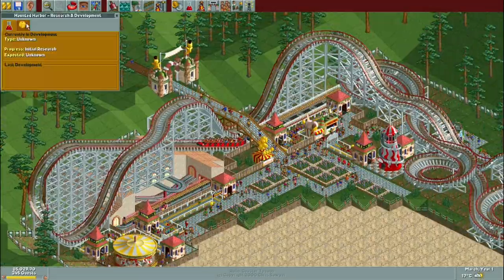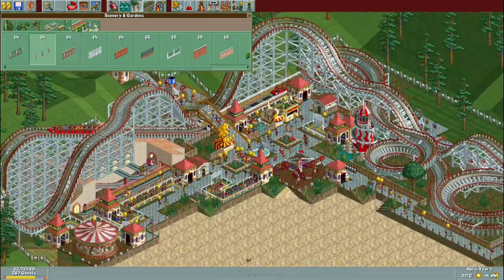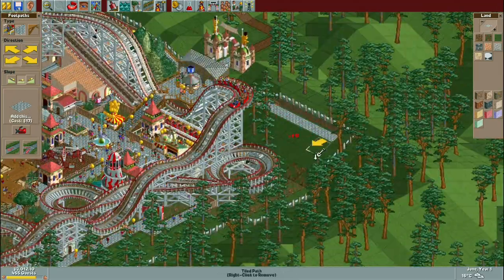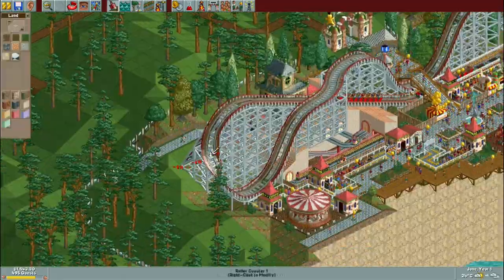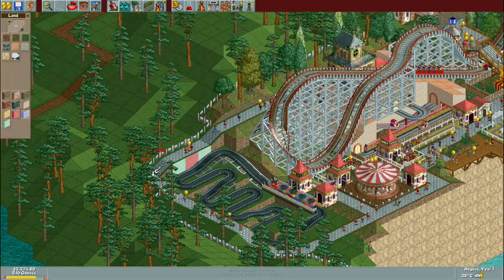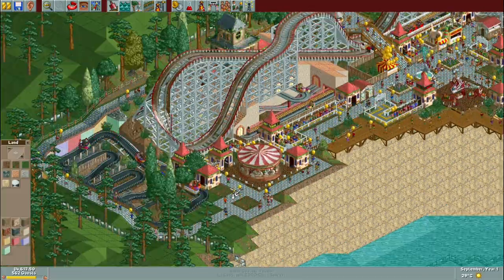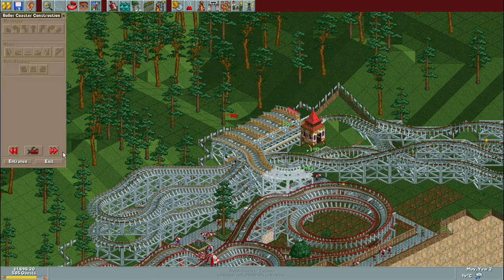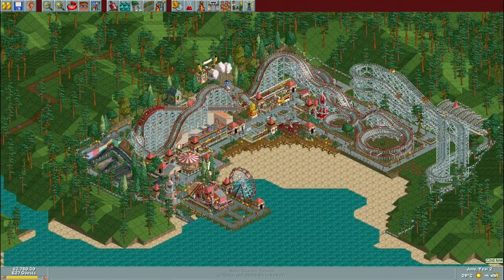RollerCoaster Tycoon || Park Playthrough: Haunted Harbor [Part 1/2] || Path layout & two coasters!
Here we jump over to the Corkscrew Follies/Added Attractions Expansion Pack with one of the most iconic scenarios in the game - Haunted Harbor!

I focus on implementing a pathing network, as well as making two new coasters, some flat rides, and a pier/boardwalk!

Objective: 1,200 guests by the end of October, Year 3 with a park rating of at least 600.
Park: Haunted Harbor/Haunted Harbour

Artist: Cheel